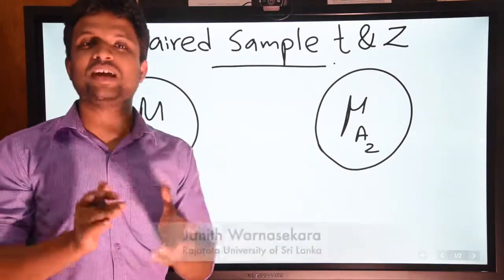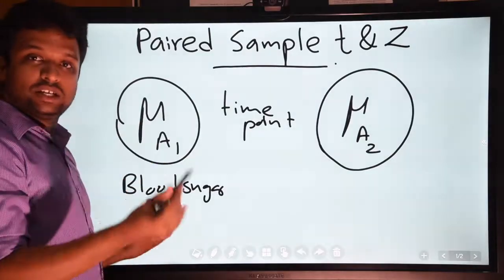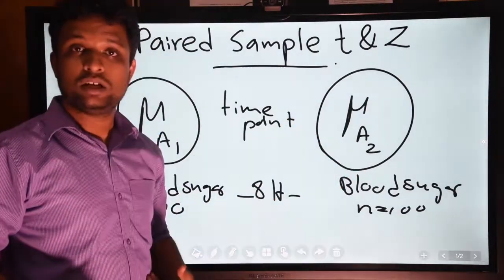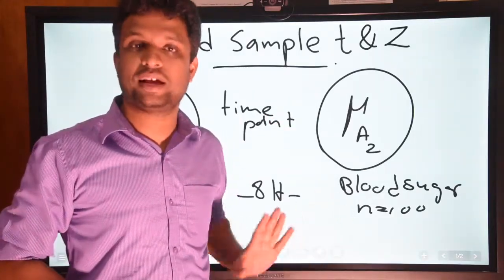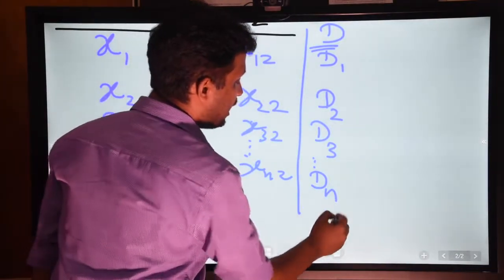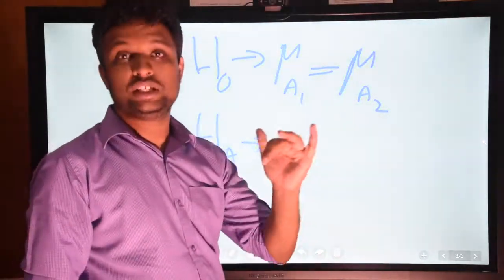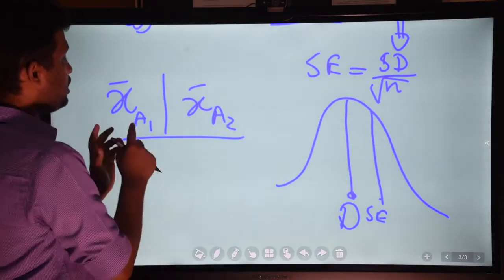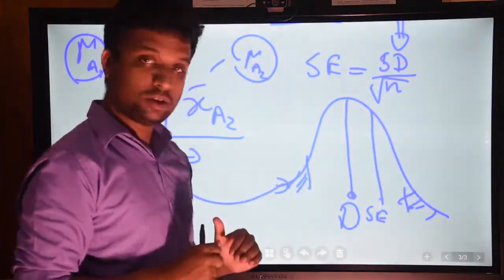Video Lecture 47 - Paired t test abd Z test